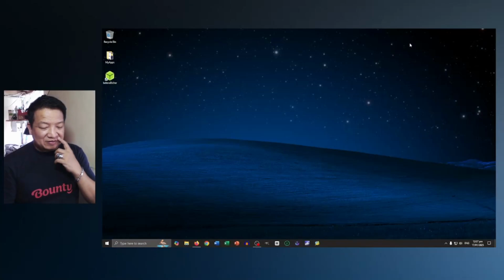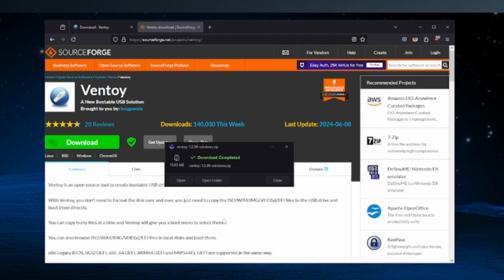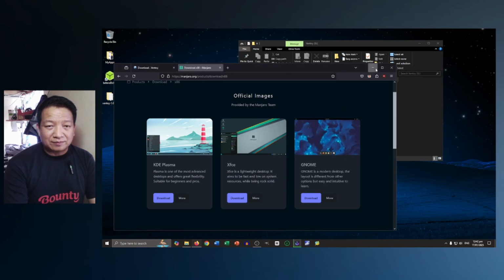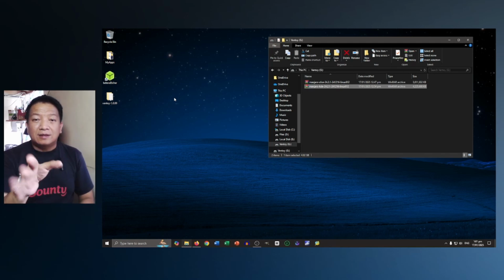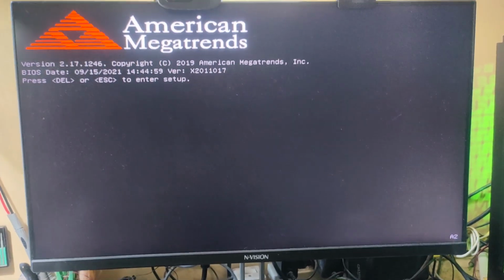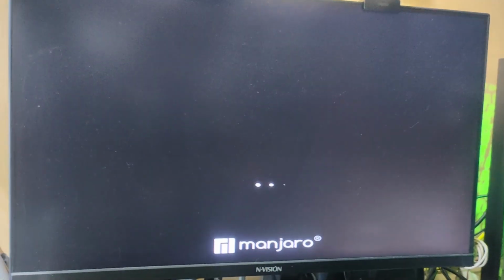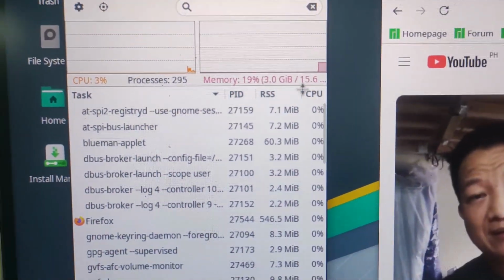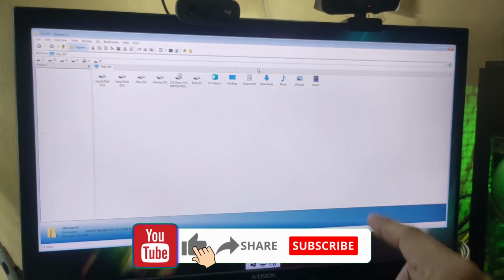Multiple Bootable Operating System ALL IN ONE USB